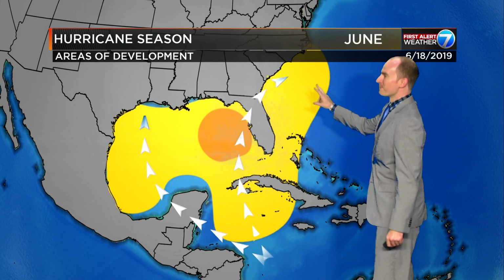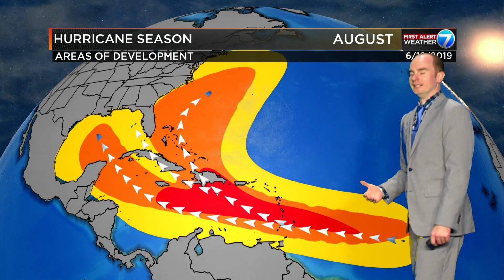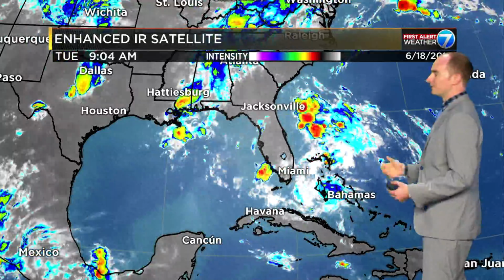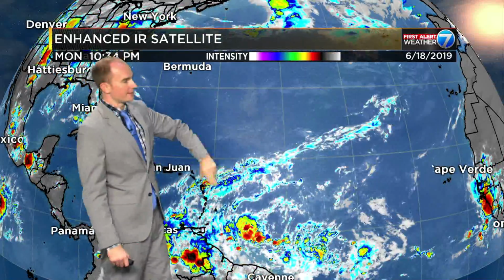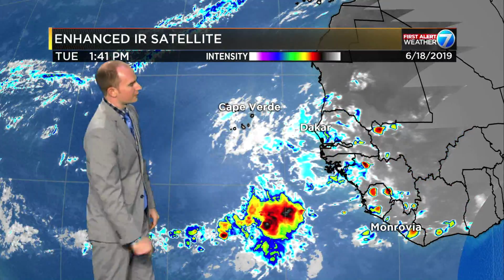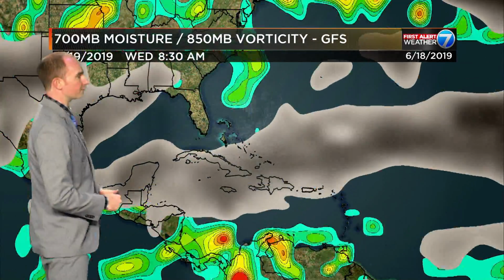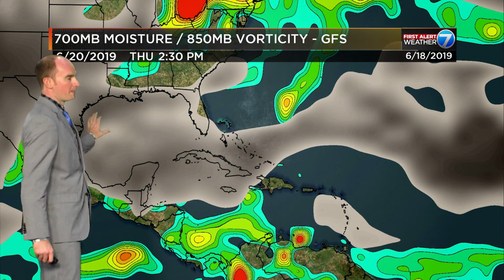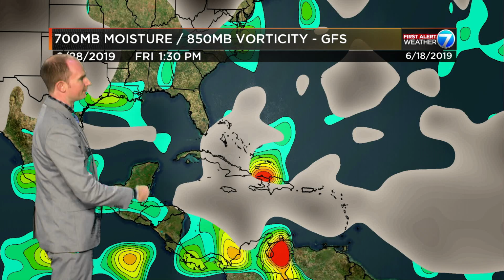6-18-19 Tropical Update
Looking into the tropics...